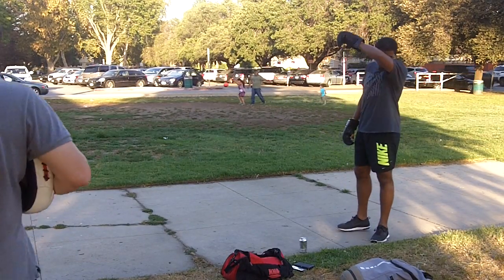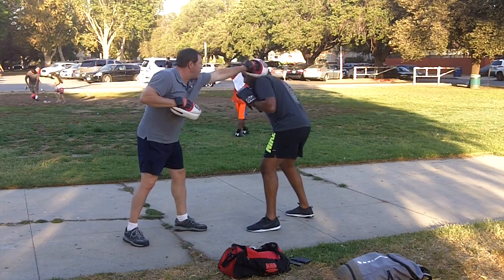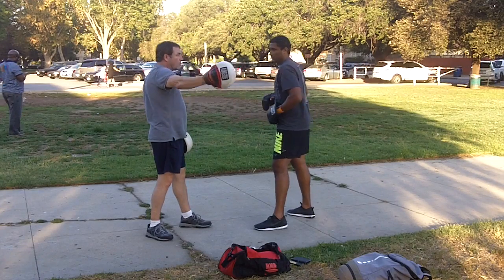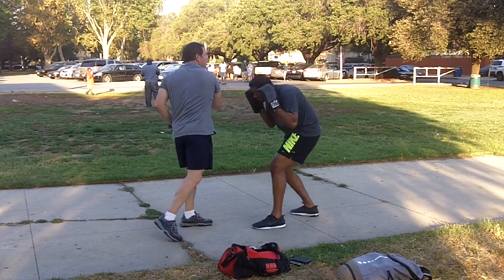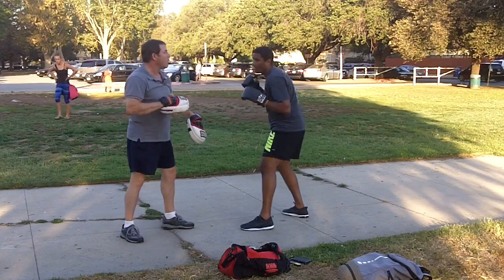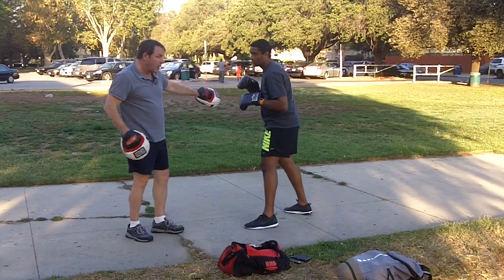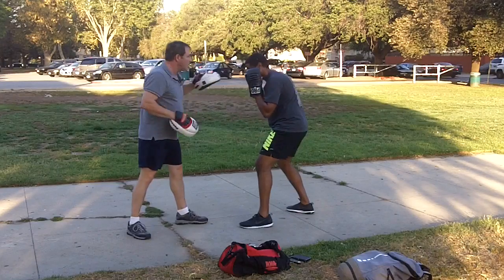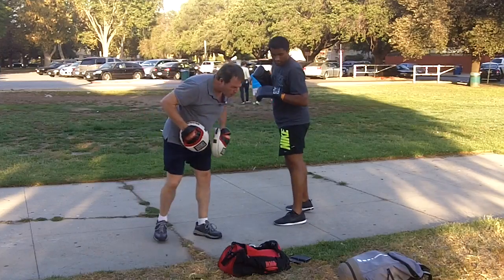Devin's 2nd Boxing Lesson With Coach Mark Milstead - Learning Boxing Basics, Round 1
This is Devin C's second boxing lesson, and you'll see him working on defense, footwork, punching combinations, counter-punching moves, and more with coach Mark Milstead of Milstead's Boxing.  Devin's first lesson was a 45 minute introductory lesson with coach Milstead for $24.95.